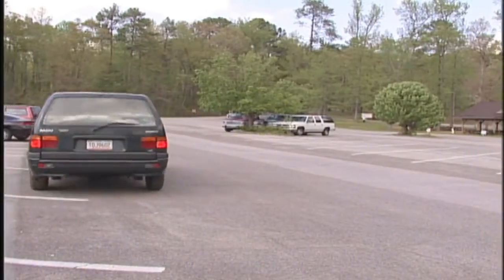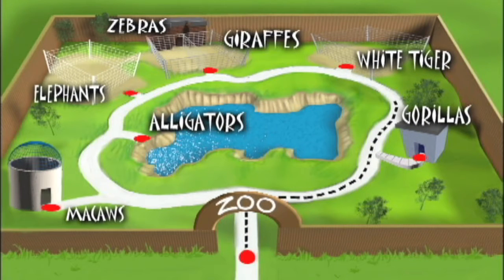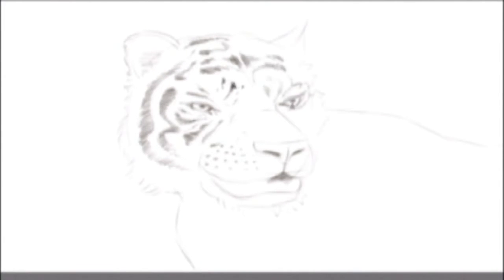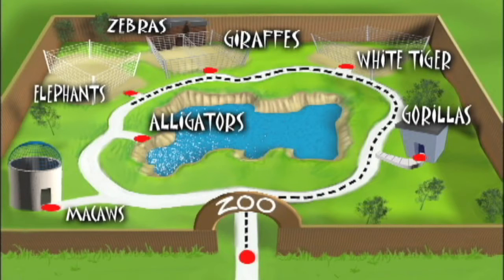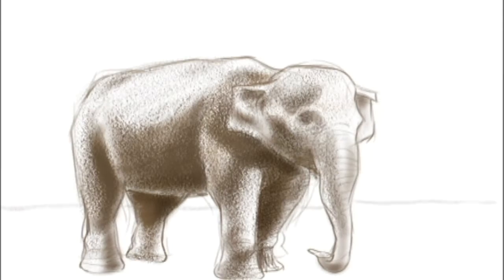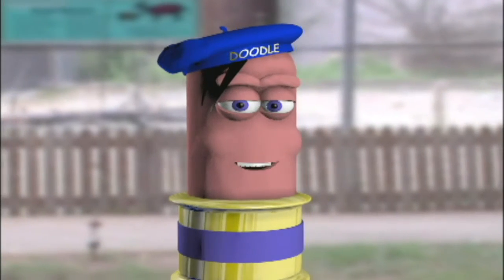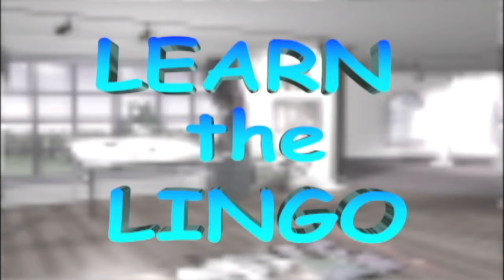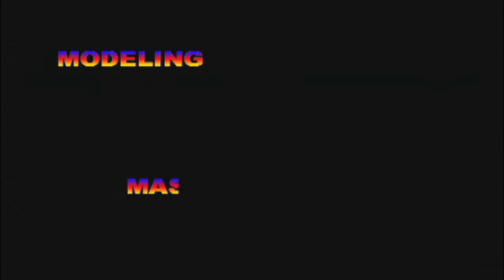Doodle episode 9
Ninth episode of Doodle